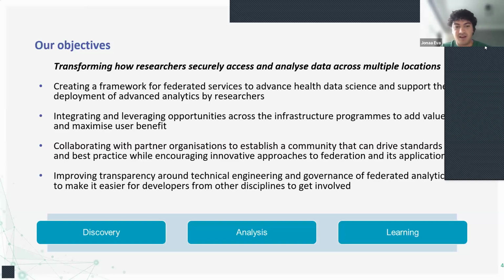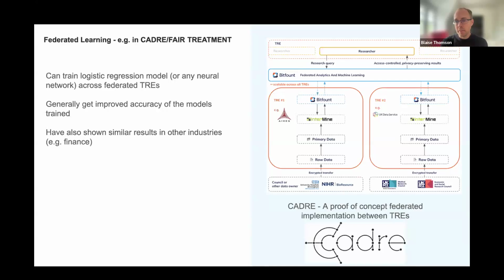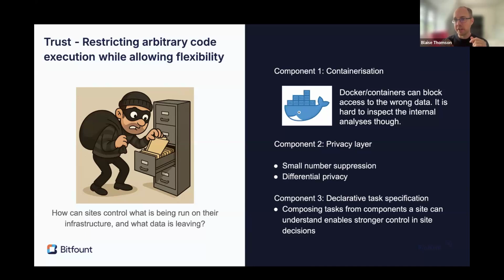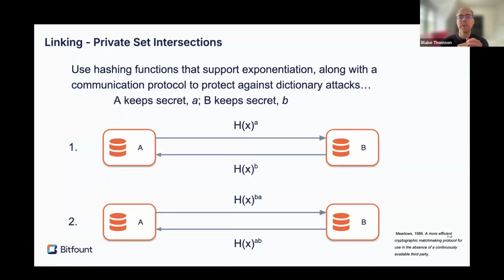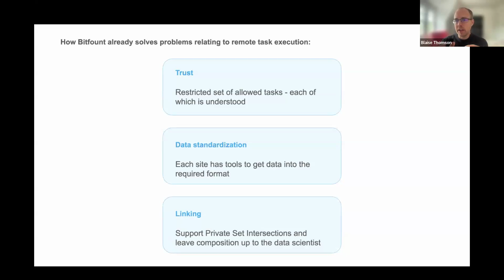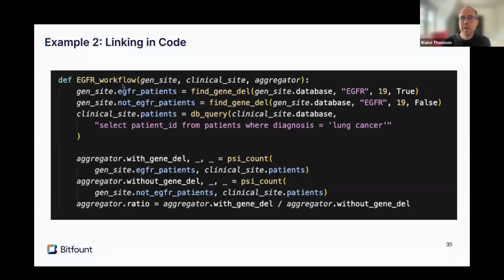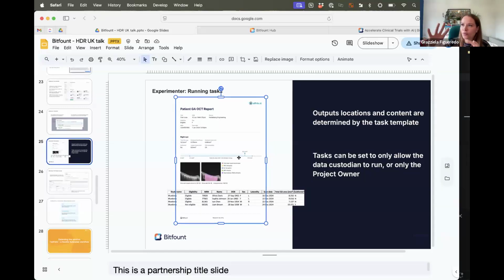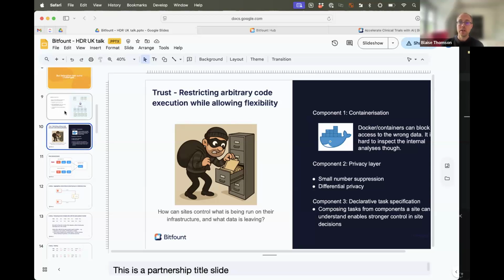HDR UK Federated Analytics Webinar series - September 2025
Watch the recording from the latest Federated Analytics Webinar Series from Health Data Research UK.

In this session we were joined Blaise Thomson, CEO of Bitfount. Blaise introduced a prototype workflow tool designed to enable secure and efficient federated analyses. He shared key learnings from deploying federated tools in clinical environments across the US and Europe, offered practical insights into overcoming common barriers to adoption, and answered your questions - catch up now!